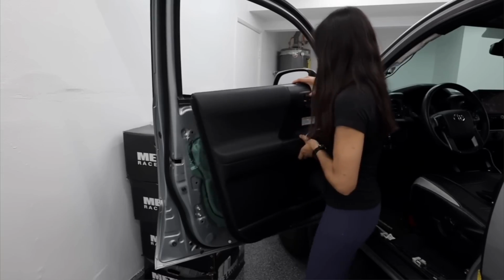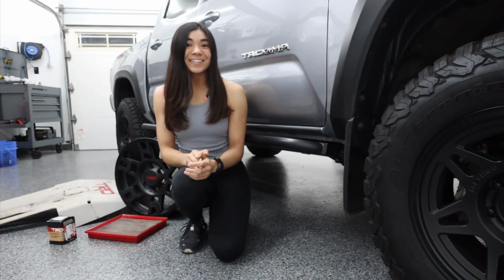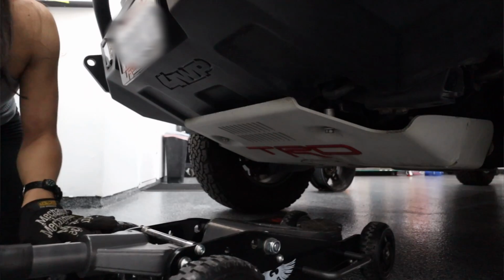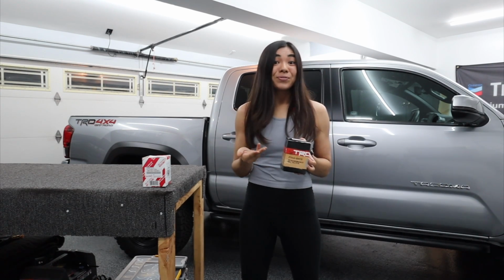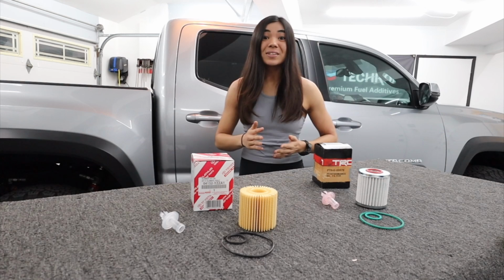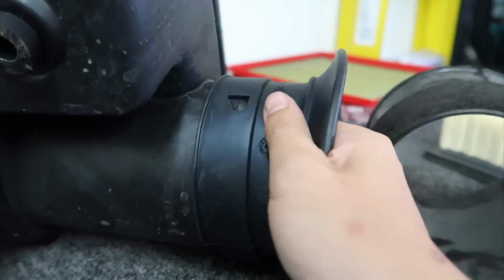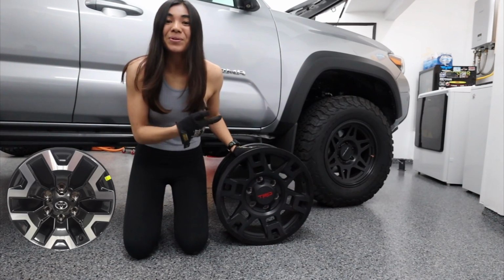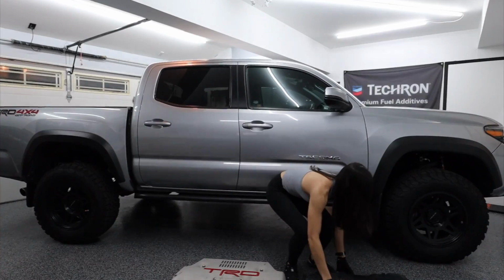Are TRD Parts Worth the EXTRA Money For Your Tacoma?! OEM Toyota vs TRD Accessories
In today's video, I discuss several TRD parts I've installed/ran on my Toyota Tacoma, and discuss whether the price, quality, fitment, and practicality is worth the extra cost over standard OEM Toyota parts!

Thank you for your interest in the giveaway mentioned in this video!

📱  *More Content on my Instagram*

  - Etsy - LacunaSolutions: "ChloeKuo"

*Video Chapters*
0:00 - What are TRD Parts?
2:24 - GIVEAWAY!
5:18 - Skid Plate
8:44 - Oil Filter
13:21 - Cold Air Intake + Exhaust
17:21 - Wheels